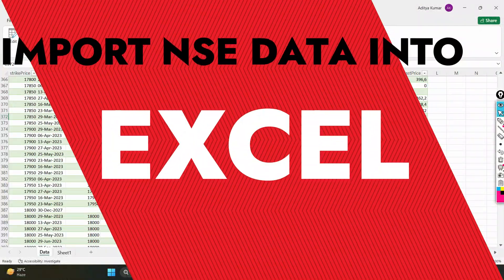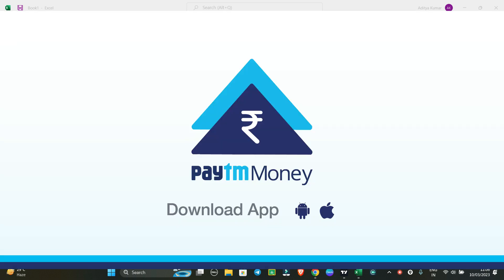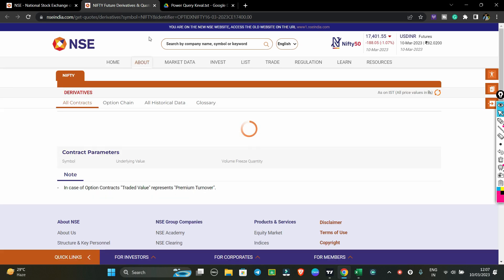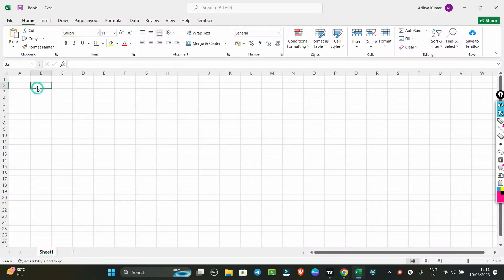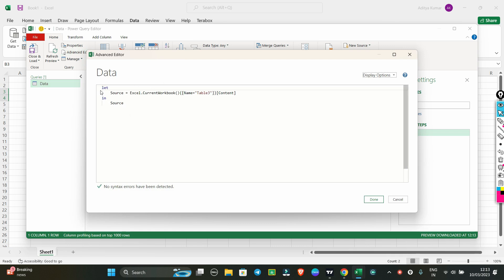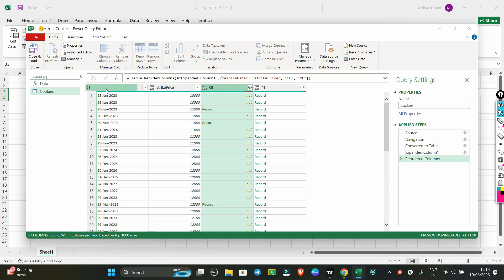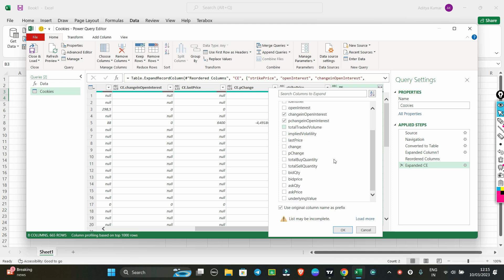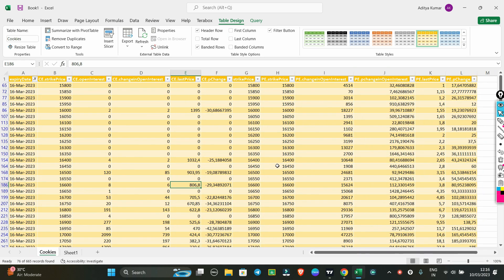How to import live Option Chain Data in Excel from new NSE Website ?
Open free DEMAT ACCOUNT in Groww :-

SCANNER LINK :-